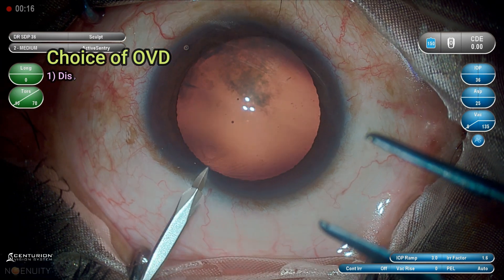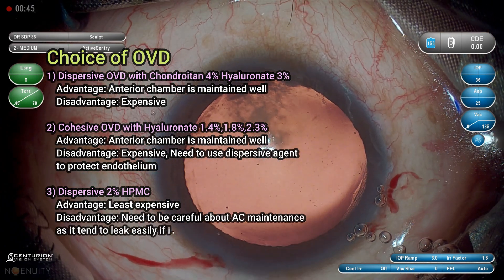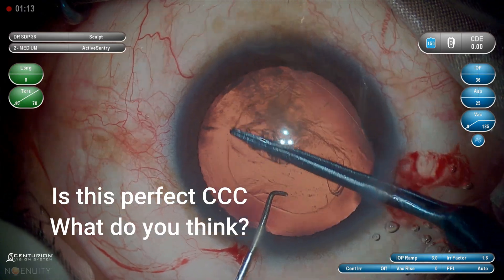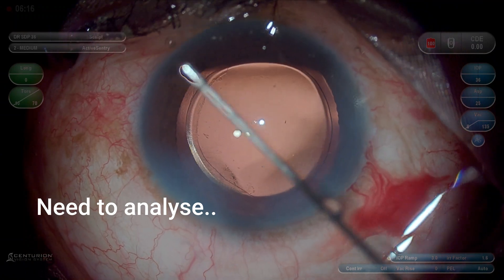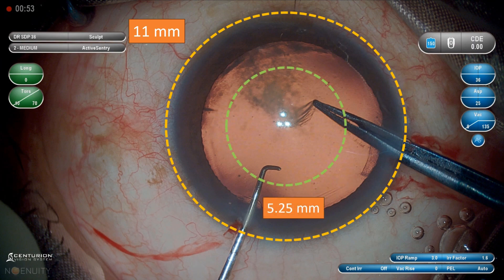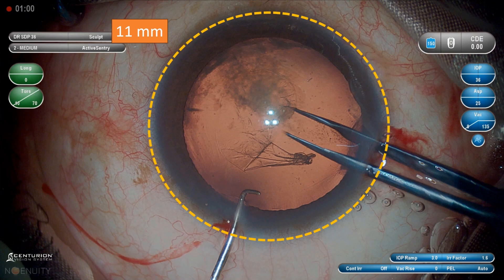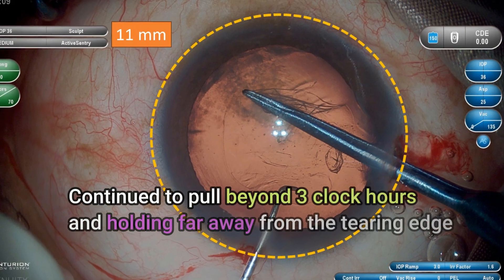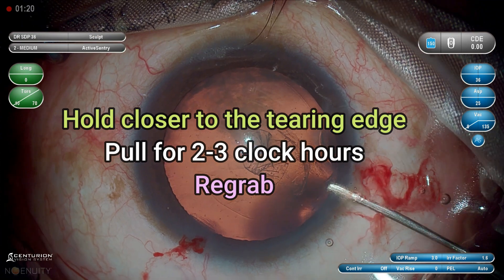251 Analysing capsulorhexis with capsulorhexis forceps: the method - Dr Sourabh Patwardhan